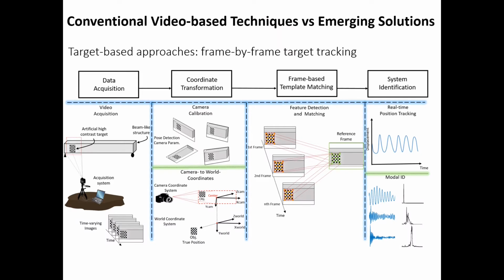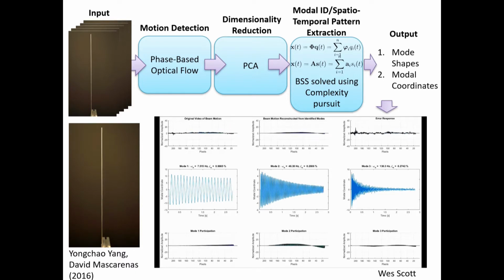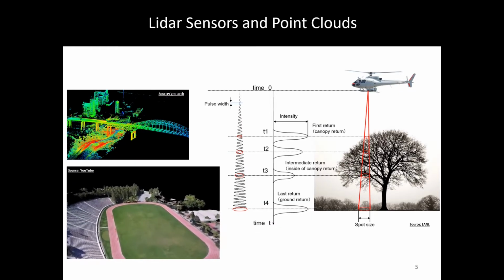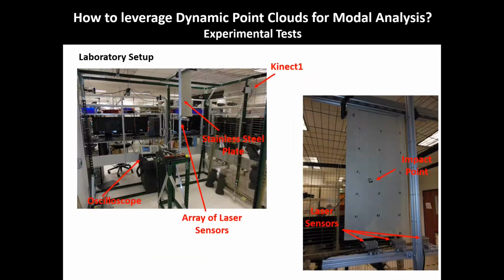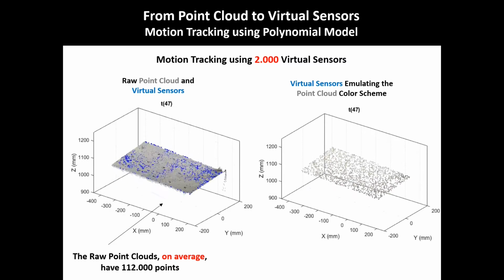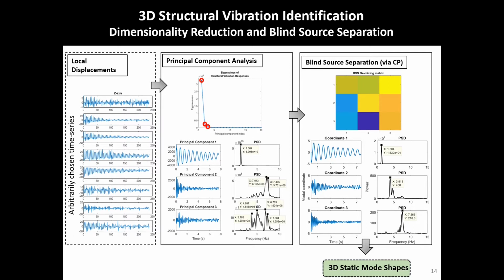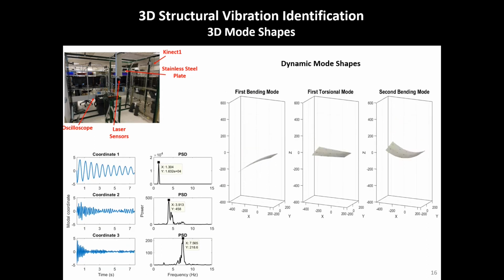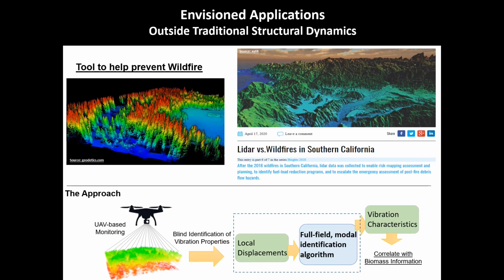Performing 3D Structural Dynamics Analysis using Dynamic Point Clouds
2021 Best Paper of the Computer Vision and Laser Vibrometry Technical Division at the XXXIX International Modal Analysis Conference (2021).

10610 - Full-Field 3D Experimental Modal Analysis from Dynamic Point Clouds Measured Using a Time-of-Flight Imager

The ability to measure static, high-resolution 3D point cloud data has existed for multiple decades and has been used to great benefit in both civil and mechanical engineering applications. Recently, time-of-flight imagers have emerged that are capable of measuring 3D dynamic point clouds at rates as high as 30 point cloud captures per second with resolutions approaching the millimeter-scale. The conventional modal analysis utilizes contact measurements that are captured in the Lagrangian (i.e. material) coordinate system. Imager measurements such as those used for DIC are captured in what is approximately an Eulerian frame of reference. However, oftentimes the imager measurements are captured in a small-motion, sub-pixel regime and can be assumed to be captured in a Lagrangian reference frame. As a result, most experimental modal identification algorithms are designed to operate on data captured in a Lagrangian reference frame. Measurements of 3D point clouds of vibrating structures do not necessarily fit into either an Eulerian or Lagrangian framework. Particularly in the case where the motion is large. An additional feature of these measurements is that the number of points measured on the structure can change significantly through time as a result of occlusions, the change in the angle of the structure, or simply noise in the measurement. This feature of point clouds is significantly different from imagers and contact sensors in which the dimensionality of the measurements does not change through time. In this work, we present the first known technique for extracting structural dynamics information from dynamic point clouds.